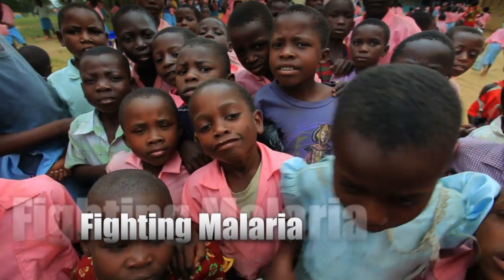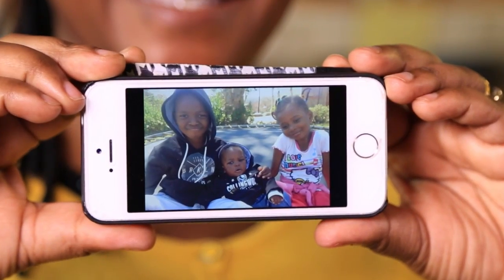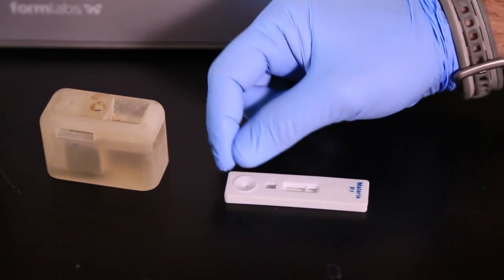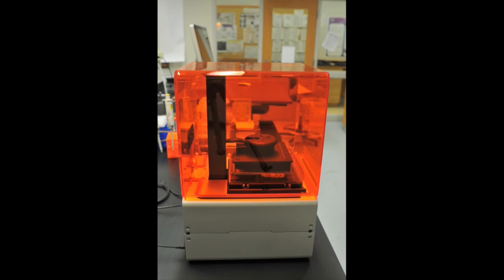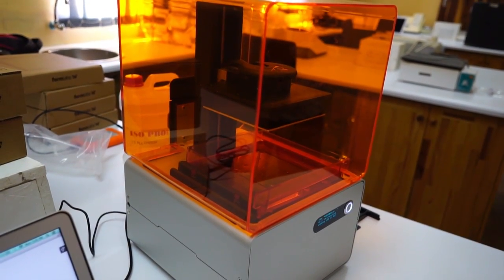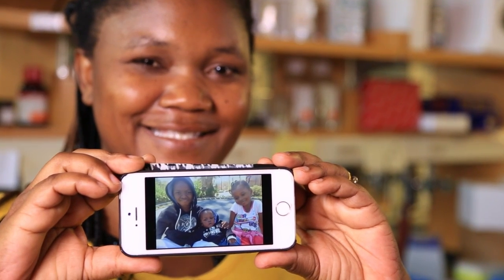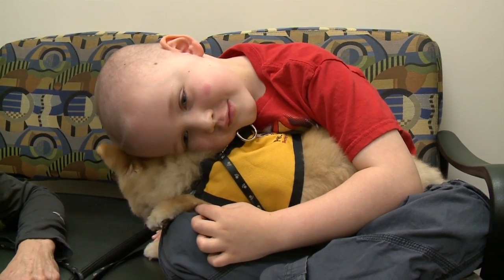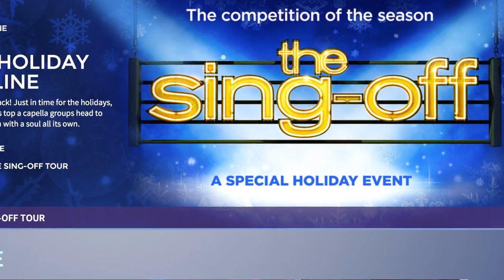VUCast: 3-D Printer Fights Malaria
In this VUcast:
· See a powerful new weapon in the fight against deadly malaria and how a 3D printer speeds up the research.
· What a little Vanderbilt dog did to earn a big award!
· Hear how the Melodores won NBC’s The Sing Off!

All this and more in the latest VUCast, Vanderbilt's online newscast. Watch now.